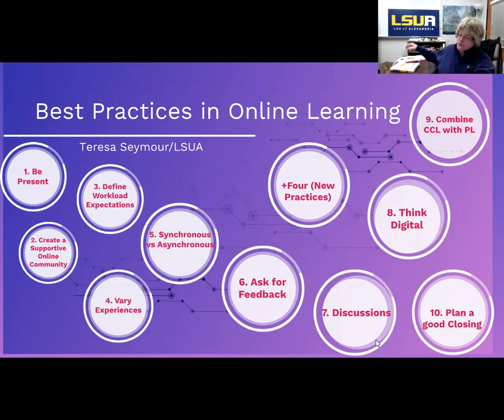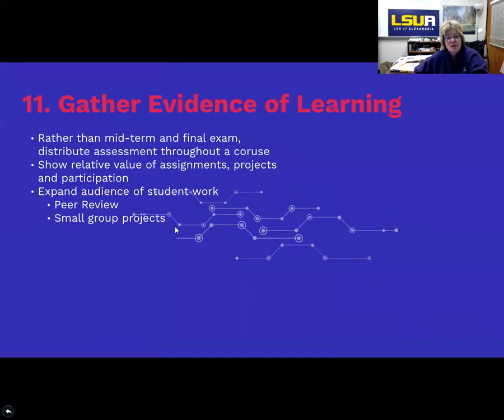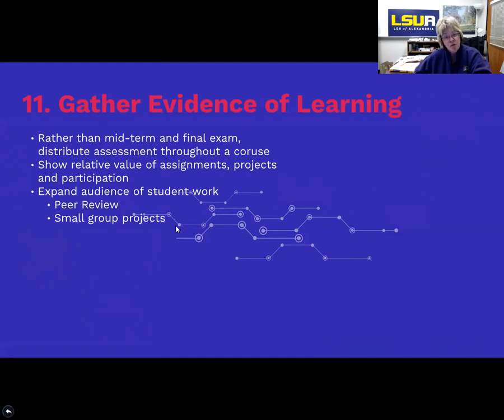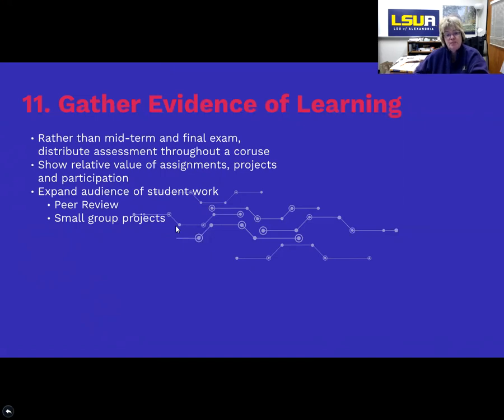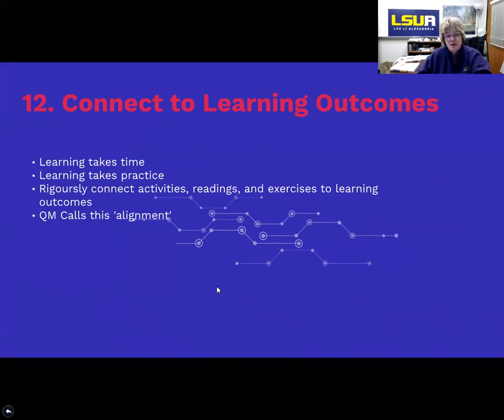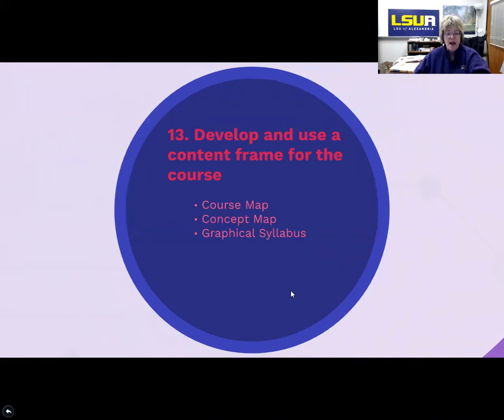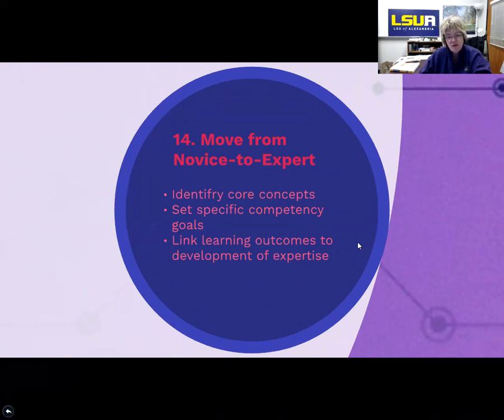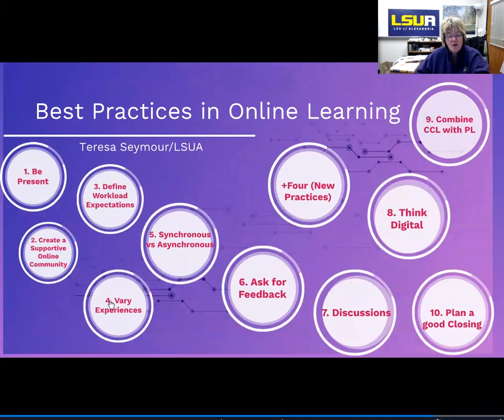+4 Best Practices